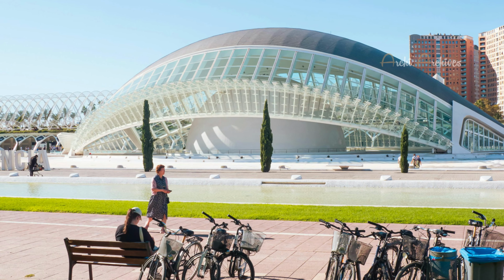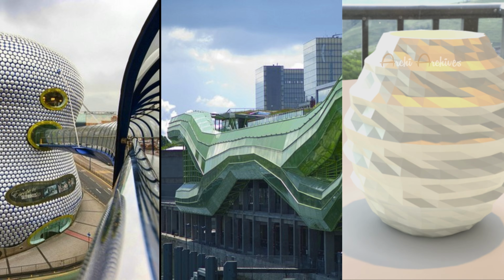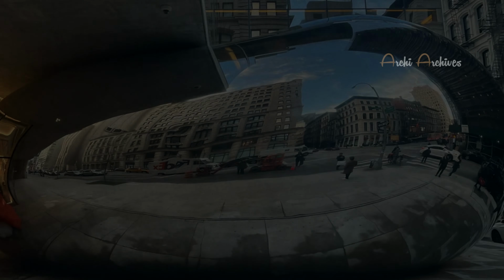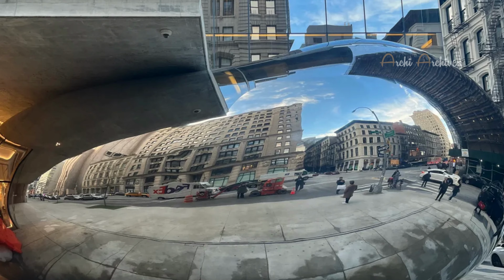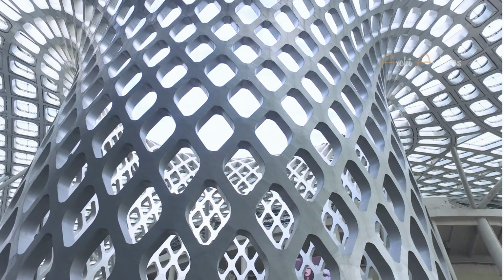Characteristics of Blobitecture Architectural Style | Architecture Explained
What happens when architecture stops following straight lines and starts flowing like liquid?
Welcome to Blobitecture — a radical architectural style defined by its bulbous, amoeba-like forms and smooth curved surfaces.

In this video, we explore the characteristics of Blobitecture, a movement that emerged from digital design and parametric modeling — where technology allows architects to sculpt buildings that look more grown than constructed.

Discover:
The core philosophy behind Blobitecture
The key architectural features that define its organic, fluid identity
Examples from icons like Future Systems, Greg Lynn, and Jan Kaplický
And how Blobitecture’s free-form geometry is reshaping the future of architecture and digital fabrication

Whether you’re an architecture student, designer, or enthusiast — this episode breaks down how smooth curvature, 3D modeling, and organic design logic turn static buildings into living forms.

Blobitecture isn’t chaos — it’s controlled fluidity, a vision of architecture that dares to bend the rules of form itself

Here are my Social Accounts you can Follow me and get updates...